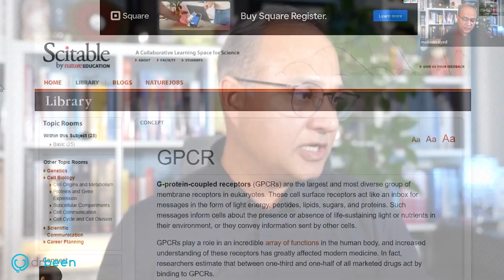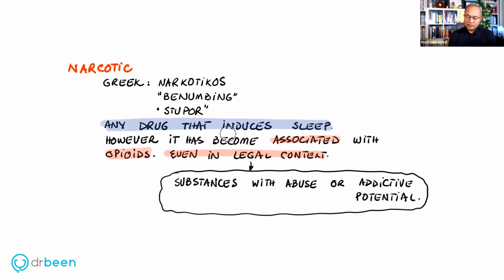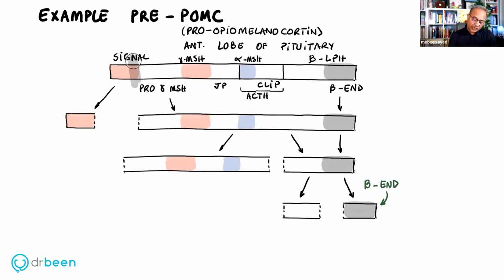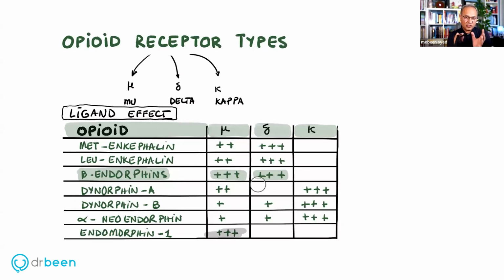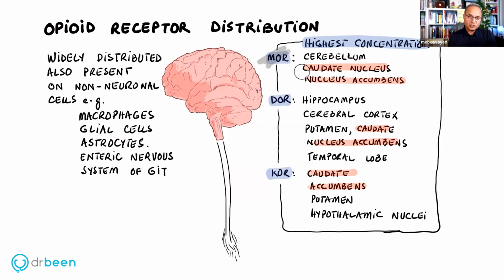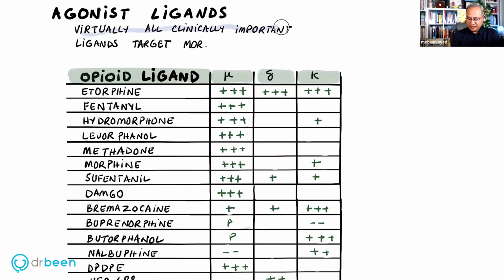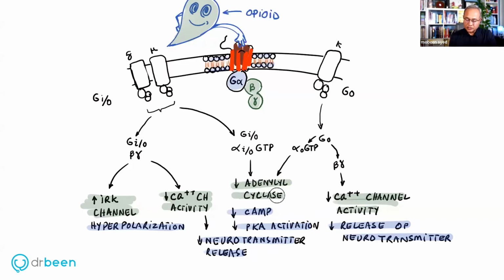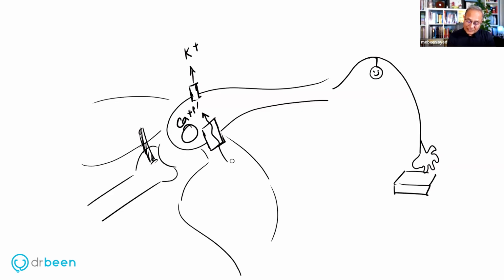Opioids in Pain Management: Deep Dive into Receptors & Drug Action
Welcome to Episode 4 of our Pain Series: "Opioids and Opioid Receptors" — a deep dive into the fascinating world of pain modulation and drug-receptor interaction!

In this video, we uncover the science behind opioids, explaining how they relieve pain, how they bind to specific receptors in the brain and body, and what makes different opioid drugs work the way they do. Whether you're a medical student, pharmacology learner, healthcare professional, or just someone passionate about neuroscience and drug mechanisms, this episode is packed with valuable insights.

🎯 Learning Objectives:
🧬 Understanding the types and structure of opioid receptors.
🔄 Opioid receptor signaling.
🧠 Distribution of opioid receptors in brain.
💊 Opioid receptor agonist and antagonist drug list.

If you like to earn CMES fro this course, go to the following course link on DrBeen.com